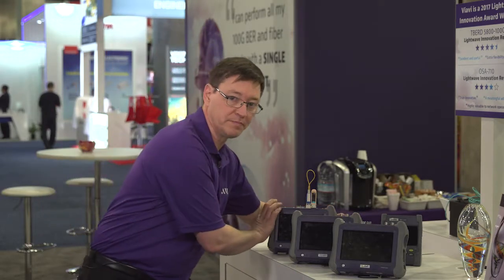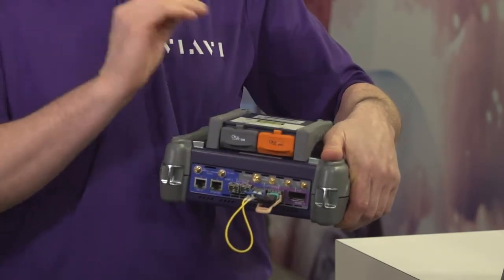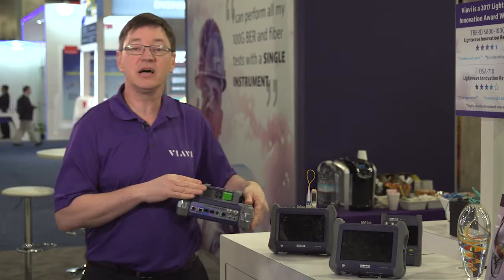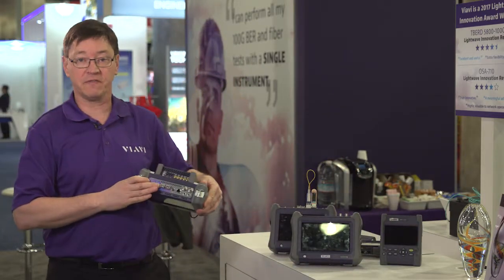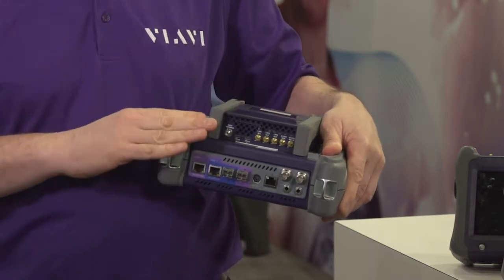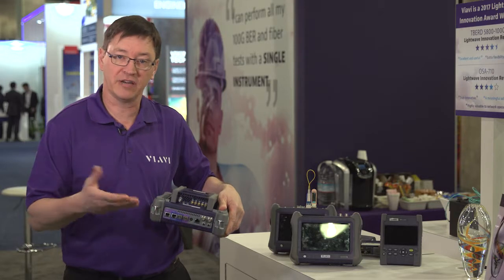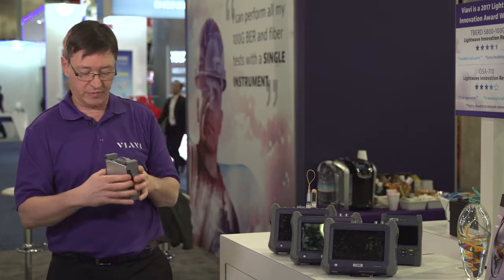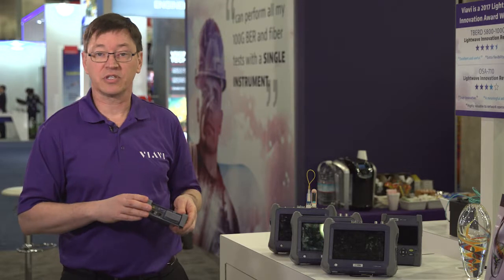VIAVI Expansion Modules for T-BERD/MTS 5800-100G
Product line manager walks through the easy-to-use expansion modules for the VIAVI T-BERD/MTS 5800 and 5800-100G such as those for OTDR, CWDM OTDR, DWDM OTDR, OSA, and Timing test and measurement.